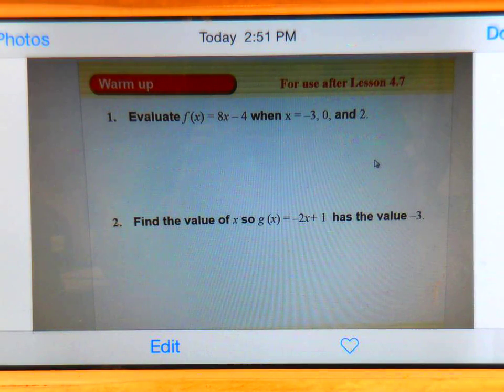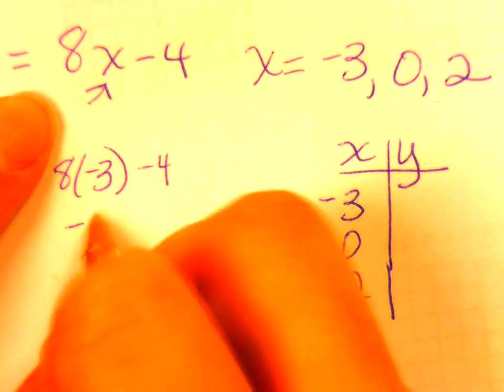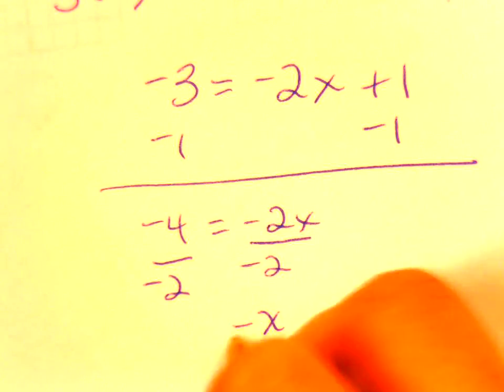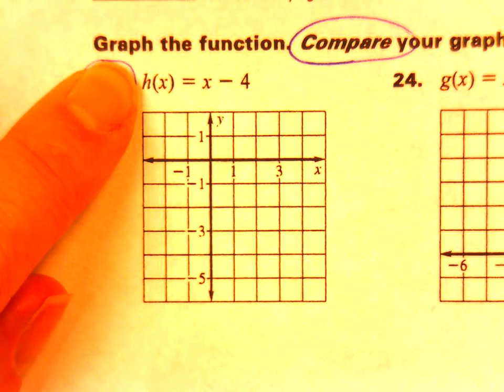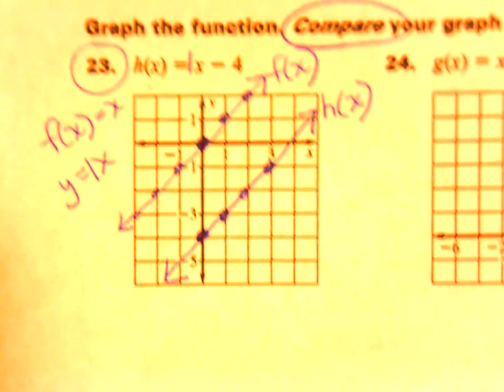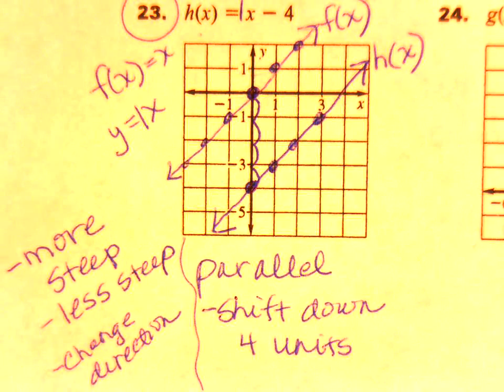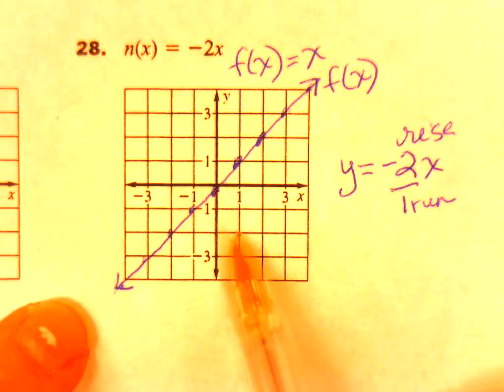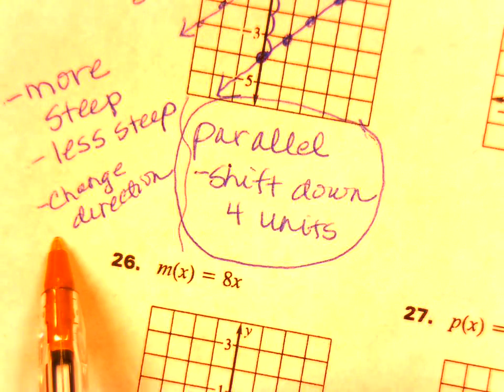Video Lesson 4.7 day 2